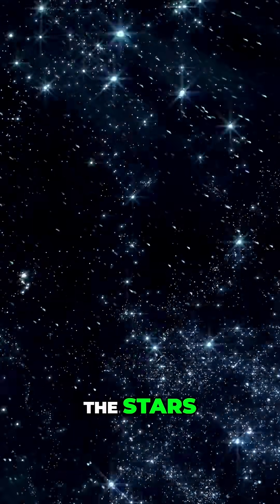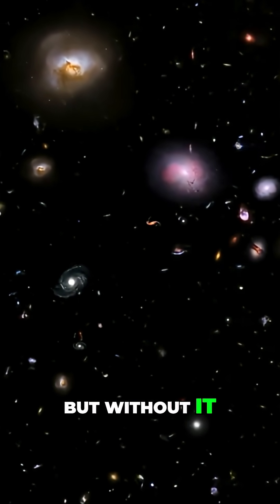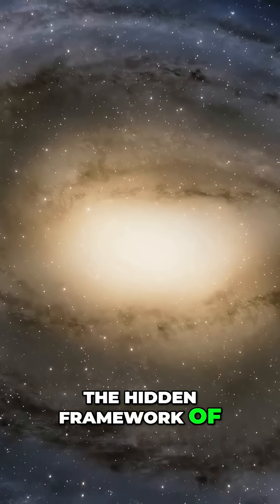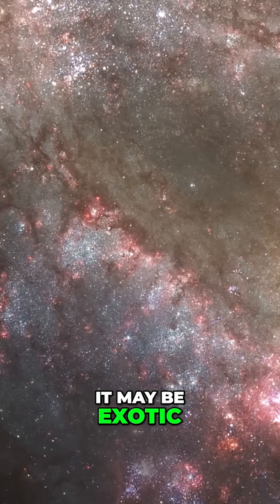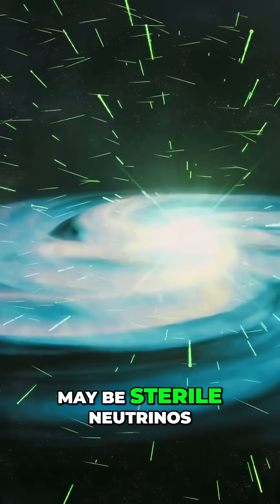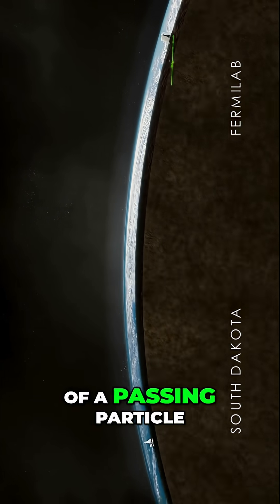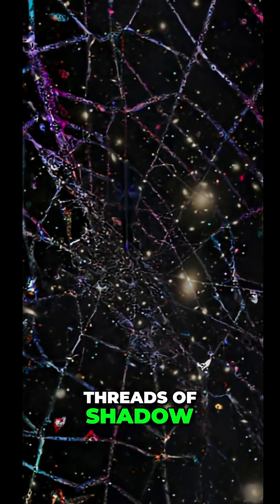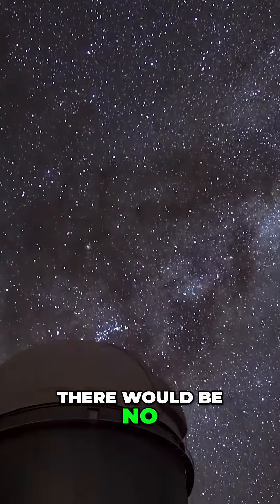Unveiling Dark Matter: The Universe's Invisible Framework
Short documentary-style explanation of the greatest cosmic mystery.
Dark matter accounts for nearly 27% of the universe, yet it emits no light and cannot be directly observed.
This short video explores the groundbreaking discoveries of scientists like Vera Rubin, the theories behind dark matter particles — WIMPs, axions, sterile neutrinos — and how this invisible substance shapes galaxies and the entire cosmic web.

We can’t see it… But without it, there would be no universe at all.